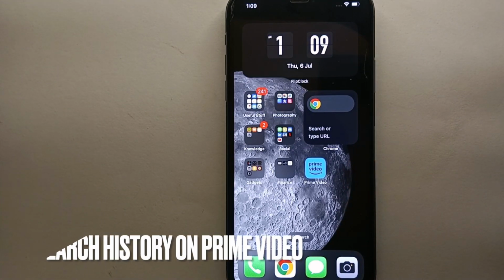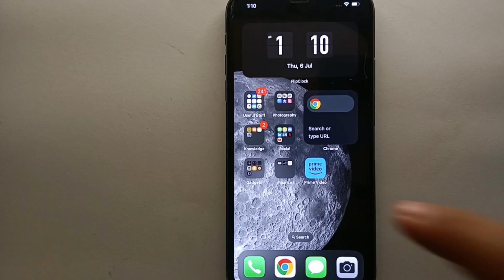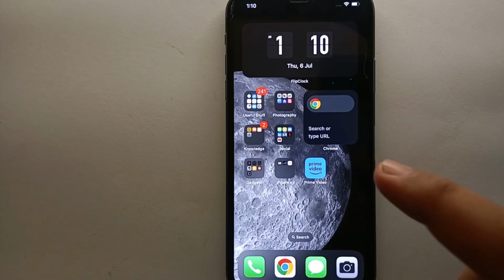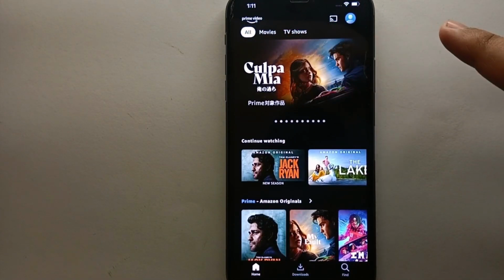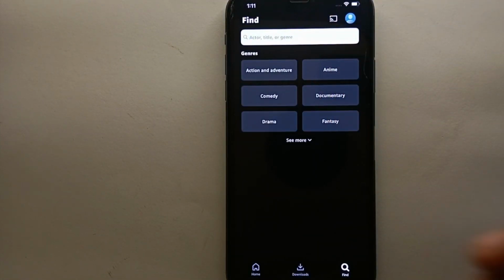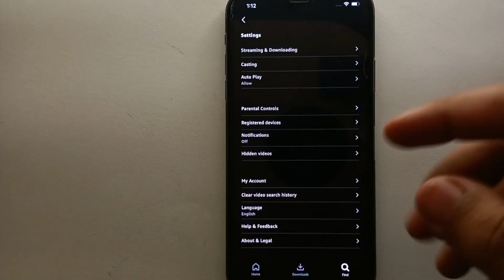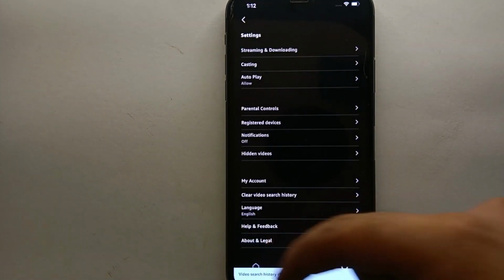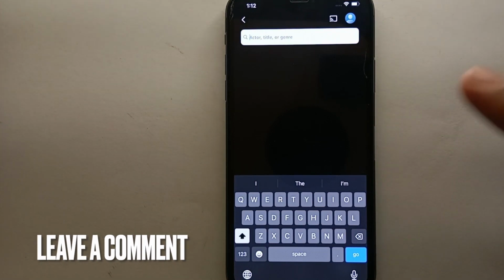✅ How To Clear Video Search History On Prime Video 🔴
About this tutorial:

Prime Video is a popular online streaming service provided by Amazon. It offers a wide range of movies, TV shows, and original content that subscribers can watch on various devices, such as smartphones, tablets, smart TVs, and computers. Prime Video is available to Amazon Prime members, who gain access to its extensive library as part of their subscription.

Amazon Prime Video has been known for its original series, including critically acclaimed shows like "The Marvelous Mrs. Maisel," "The Man in the High Castle," "Fleabag," "The Boys," and many others. Additionally, it houses a vast selection of movies and TV shows from various genres, catering to a diverse audience.
Get in touch!